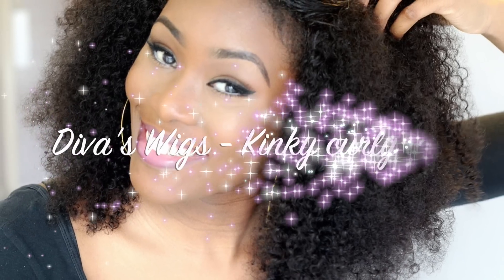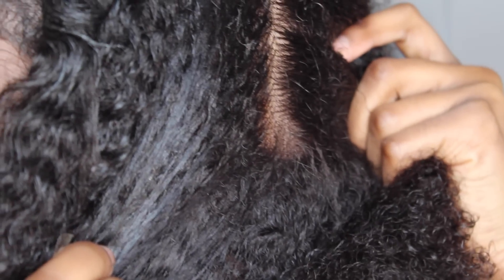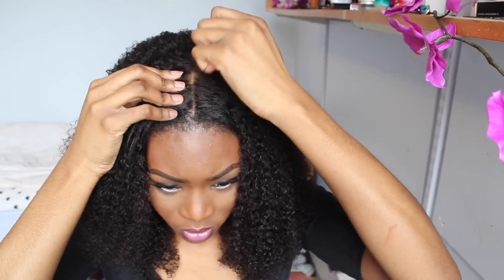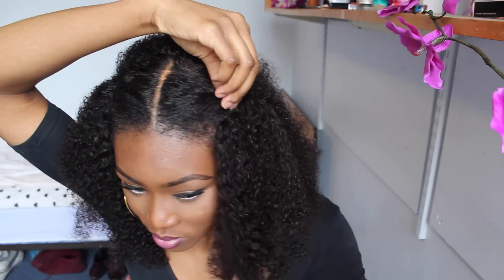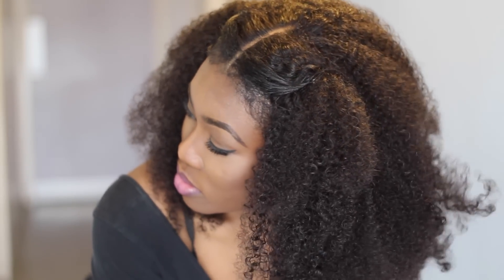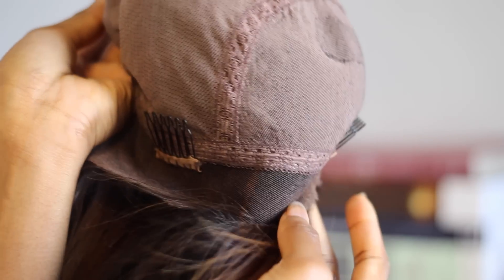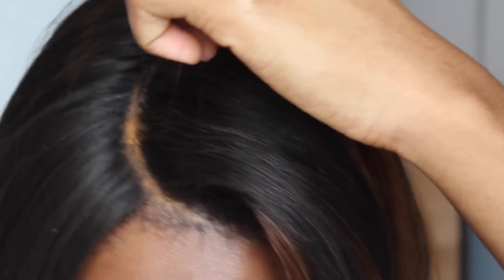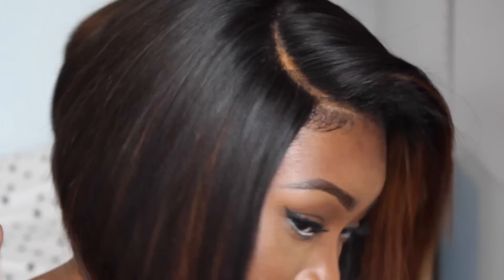Battle of the wigs! : Diva's Wigs Vs RPG Show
PLEASE OPEN FOR ME MORE INFORMATION!!!
Please watch in 1080p (HD)
Diva's Wigs unit:

Product code:cc005
Hair length: 16"
Hair colour: 1b
hair texture: silky
lace colour: light brown
density: 100%
Cap size:average
Cap construction:cap-3b glue-less cap

RPG Show Wig:
The wig I received:
product code: clw064-s
hair color: like the picture
hair length: 16" cur into a 10" bob
cap construction: glueless cap
cap size: size-1
lace color:light brown
Hair texture: silky

Lipstick: Up the amp by Mac

Songs: I will provide a list of songs as soon as I find out all the names and artists